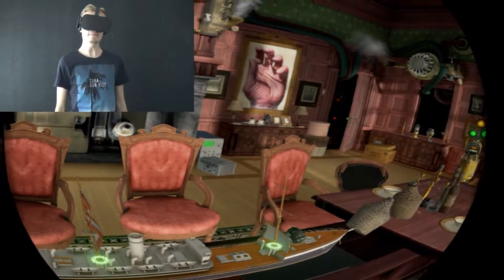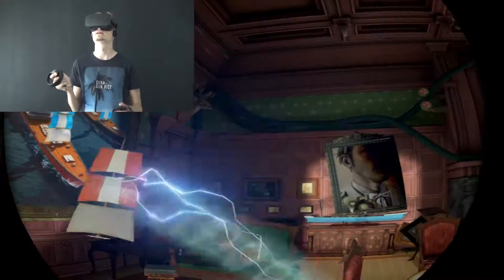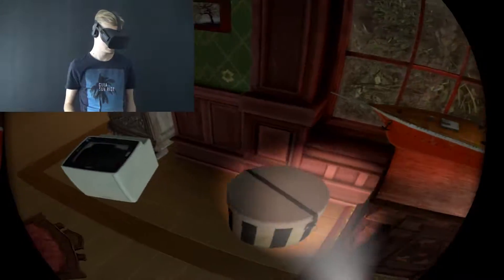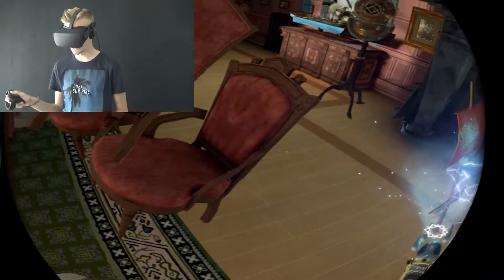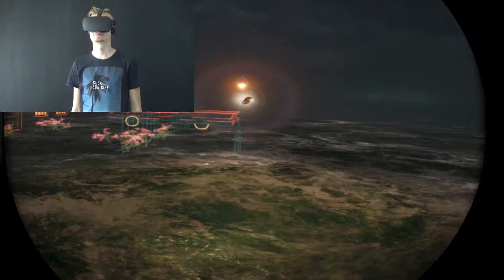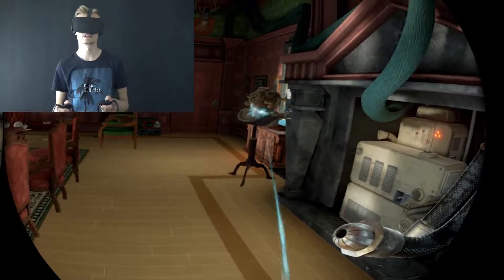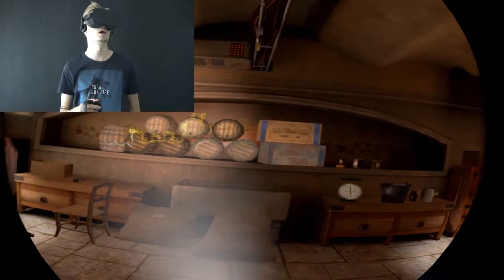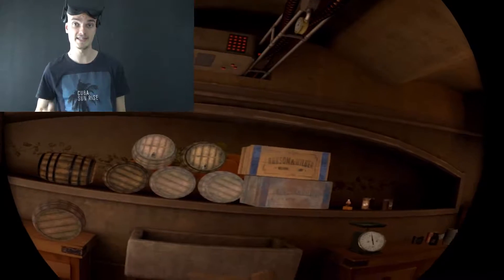TORNadoes Everywhere! | Torn VR {Oculus Rift} #5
In this mansion you find TORNadoes everywhere!! hehehe, get it?